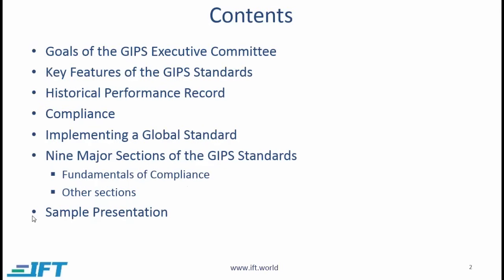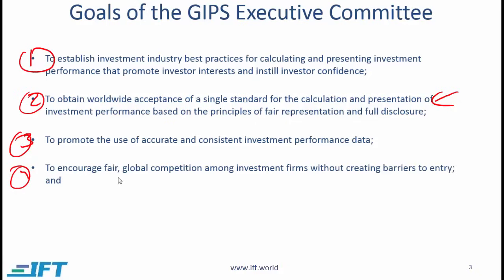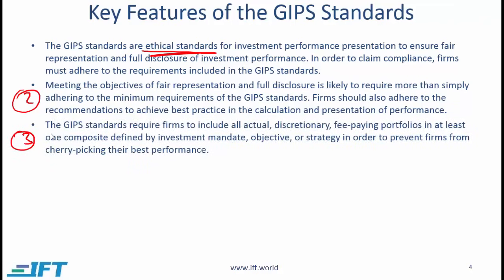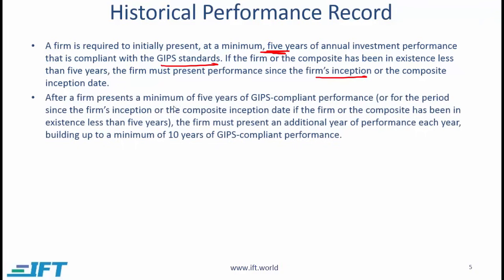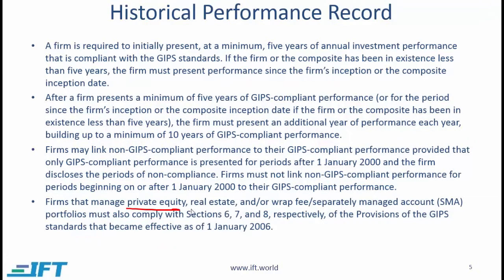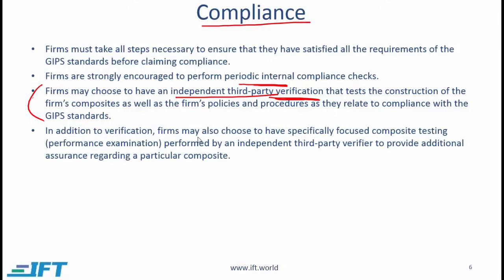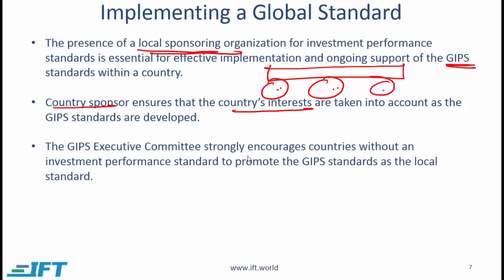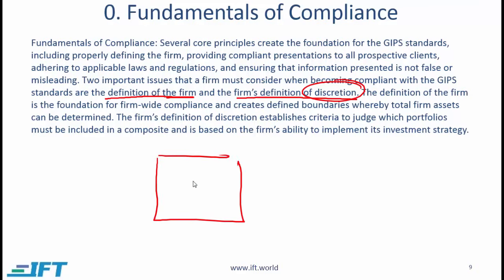Level I CFA Ethics: The GIPS Standards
This CFA exam prep video lecture covers:
Goals of the GIPS Executive Committee
Key Features of the GIPS Standards
Historical Performance Record
Compliance
Implementing a Global Standard
The Structure of the GIPS standards
Fundamentals of Compliance